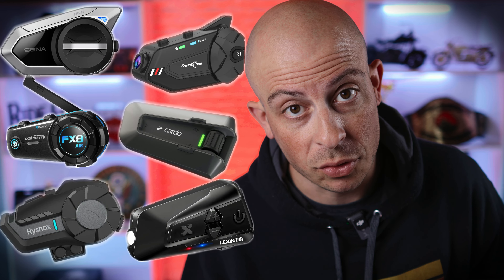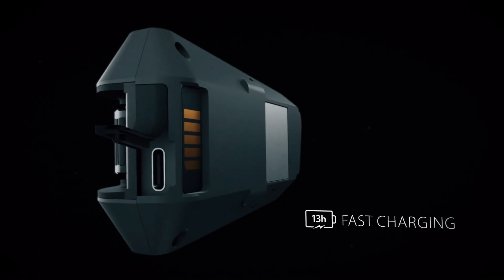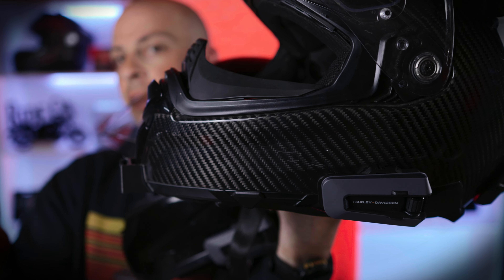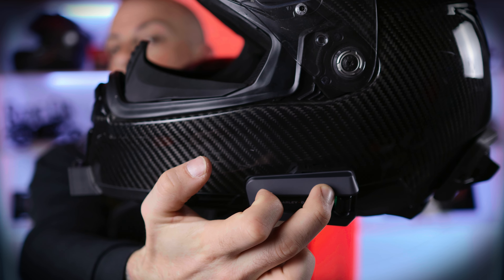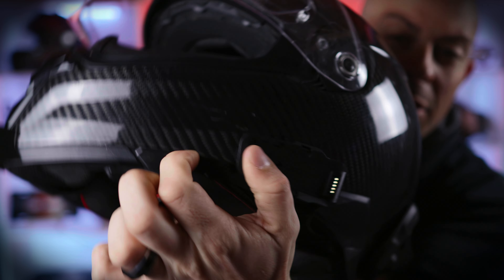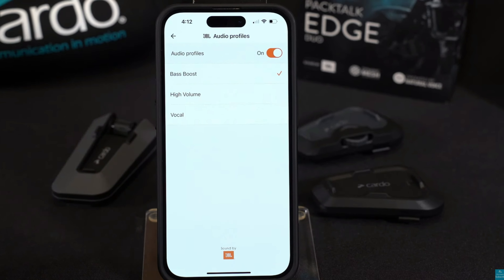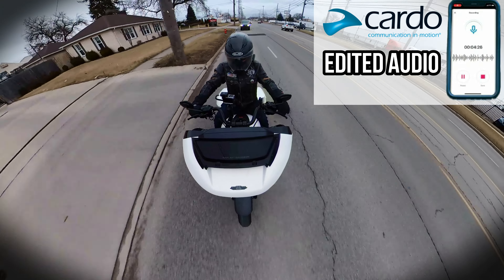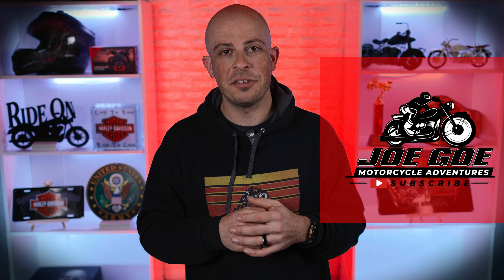The BEST Motorcycle Headset - Cardo Packtalk Edge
If you're looking for a new motrocycle headset, you need to watch this! In this video, I show you the best bluetooth motorcycle headset on the market (in my opinion). The Cardo Packtalk Edge has some amazing features and the quality is top notch. I've been using a Cardo headset for years and it has worked flawlessly. Make sure to checkout the bonus feature at the end of the video!

Cameras:
Insta360 ONE X2
Canon M50 Mark II
DJI Osmo Action Cam

Microphone
Synco G2 Wireless Microphone
Send all mail to:
Joe Goe Motorcycle Adventures
Columbia Station, Ohio 44028